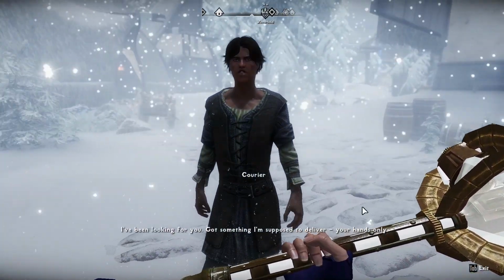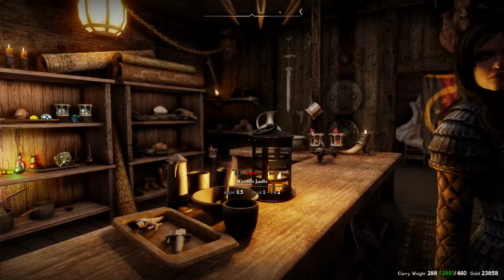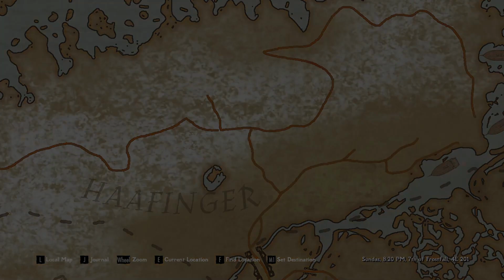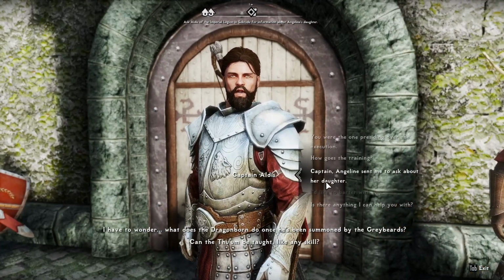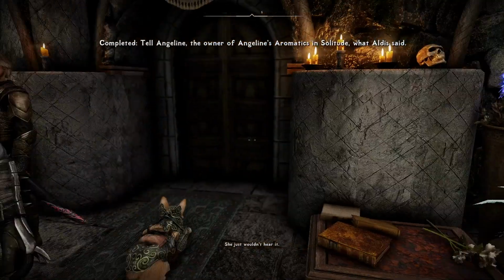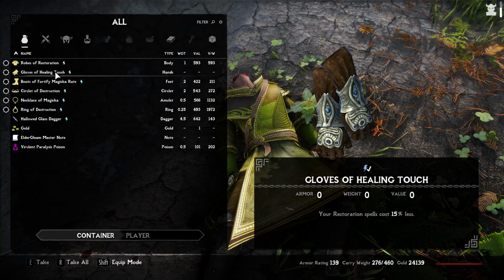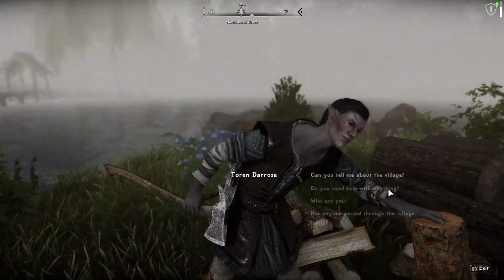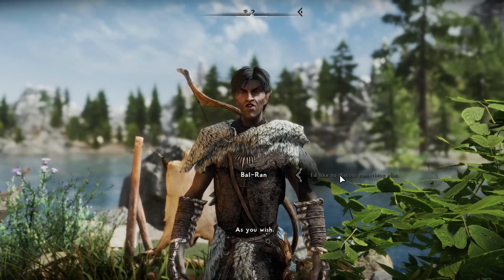LS4 Pegs and Little Vivec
Rosalie finishes placing the strange pegs given to her by the automoton leader of Lull-Mor, and returns to it to inform it that she's finished the task. After being dismissed, she finishes up a few minor tasks before traveling to Riverwood and meeting with a representative of House Hlaalu, who asks her to help him track down a dangerous criminal.

I DO NOT encourage you to mod the list unless you are comfortable doing so, as modding the list invalidates any support that you would normally be able to recieve for the list. If you're unsure about a mod, you can always ask in the LS Modding channel of Forgotten Glory's discord.

There are a few mods in my modlist that aren't included in the Living Skyrim 4 list. Those mods are:

ForgottenGlory and their team did an amazing job on this modlist and deserve every bit of recognition.